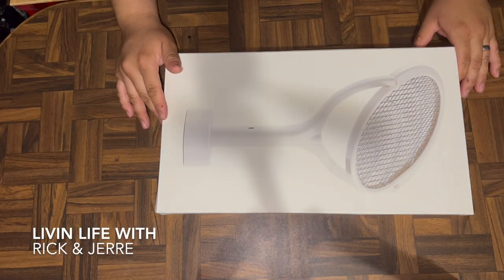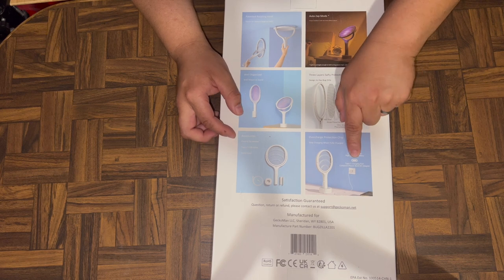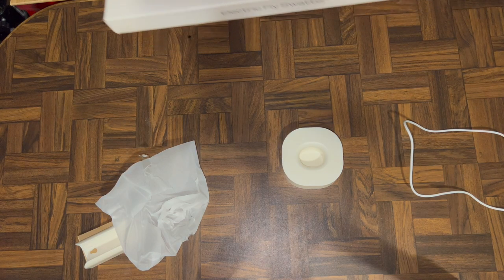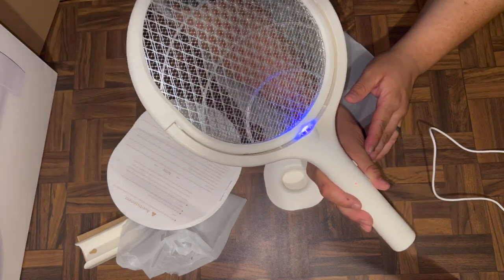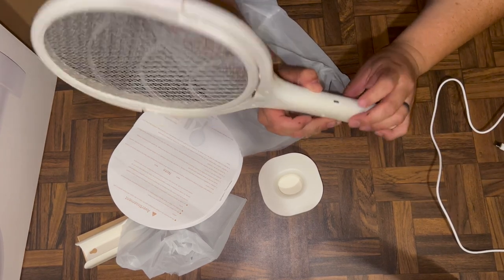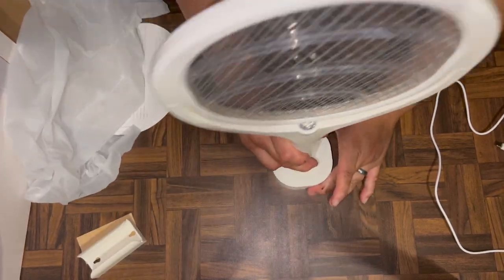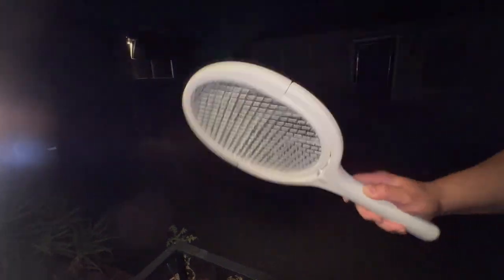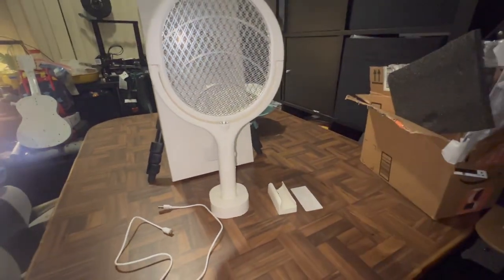Ultimate Electric Fly Swatter Rechargeable Geckoman fly swatter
In this video, I take a look at the Geckoman electric rechargeable fly swatter.
I purchased this through Amazon.